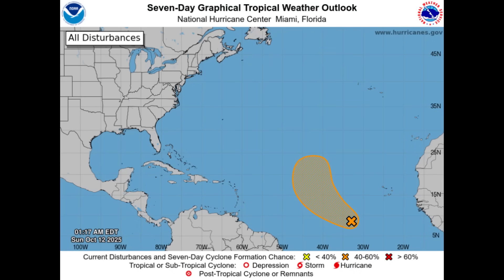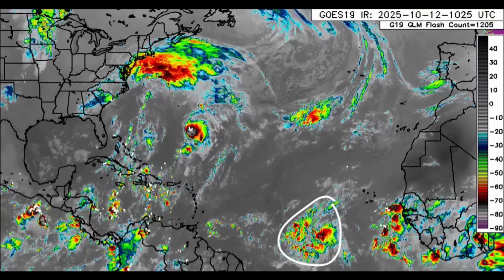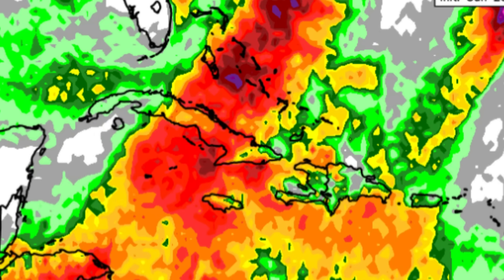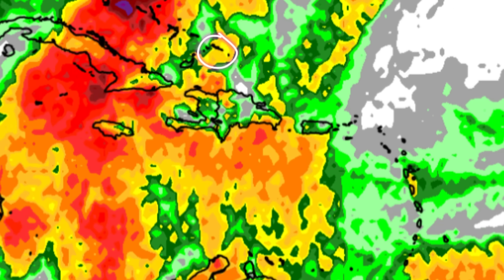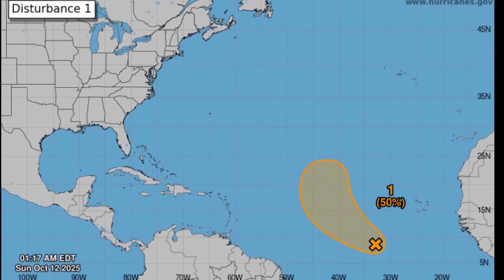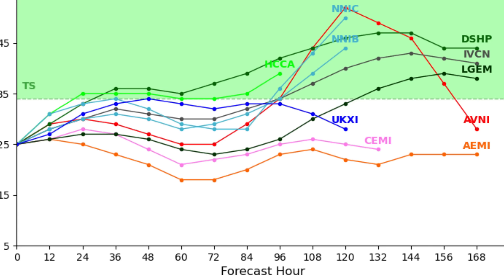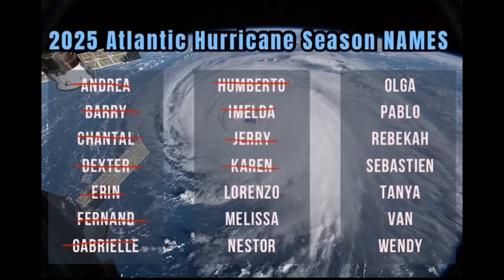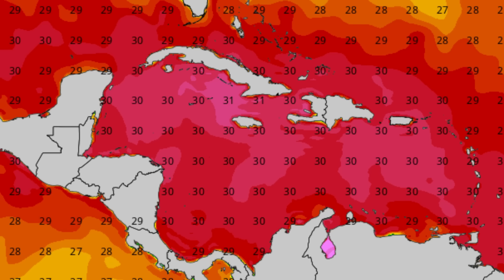Next Tropical System May Approach the Caribbean, Chance Increases for Invest 97L • 12/10/25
It's not over til it's over... could the Caribbean be impacted by a rare late-October system next week?